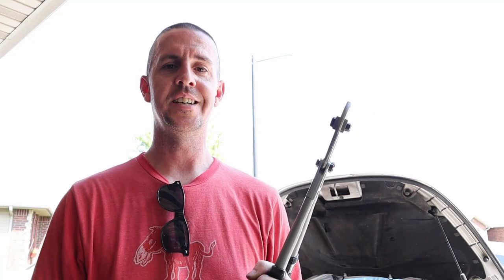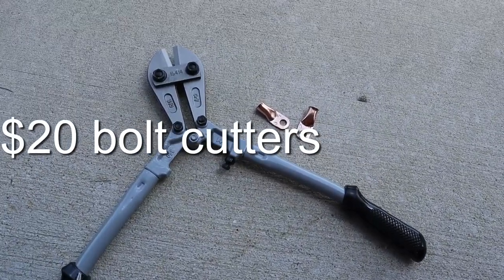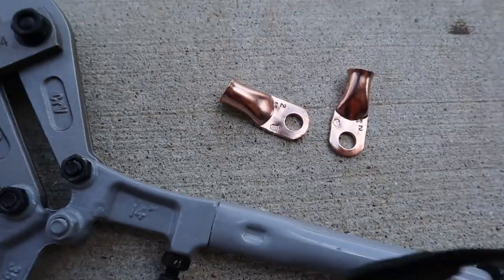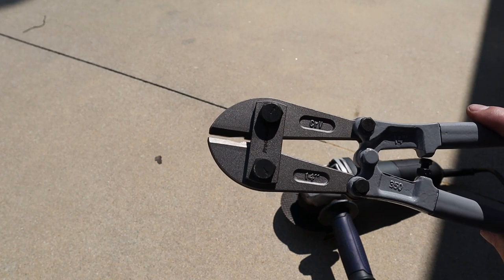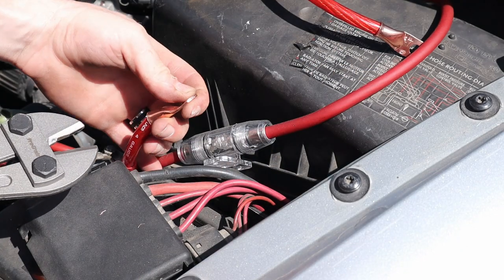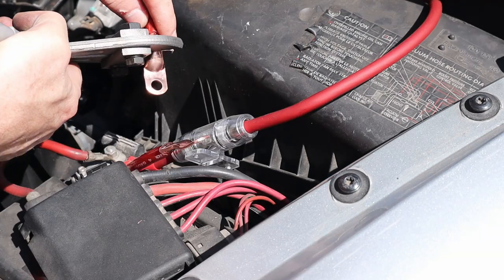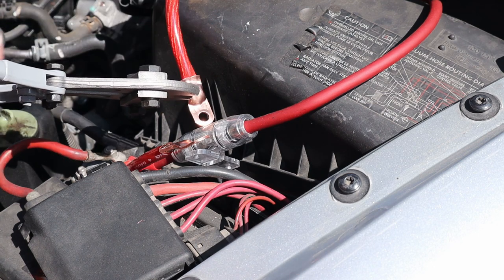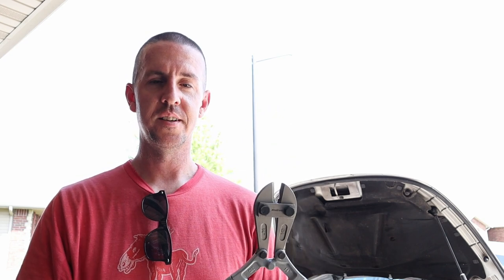Bolt Cutter into Crimping Tool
I'll show you how to only spend $20 on a pair of bolt cutters and turn them into a Crimping tool that would have cost $50!